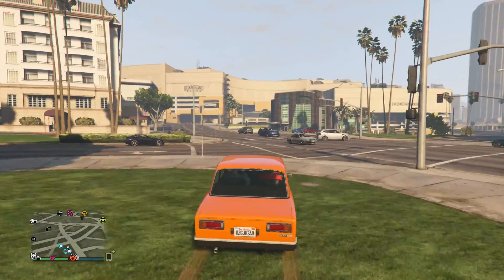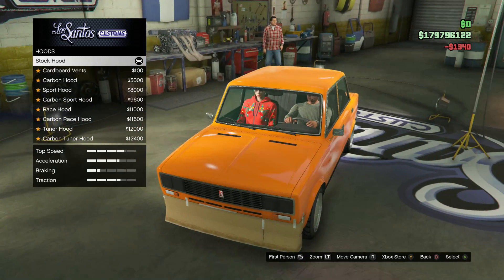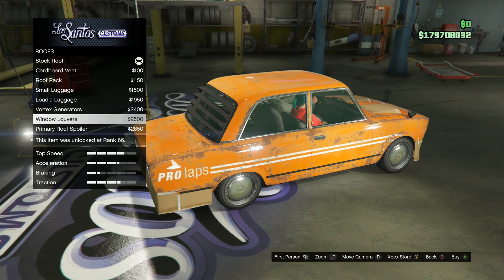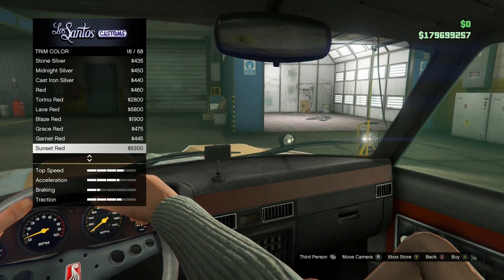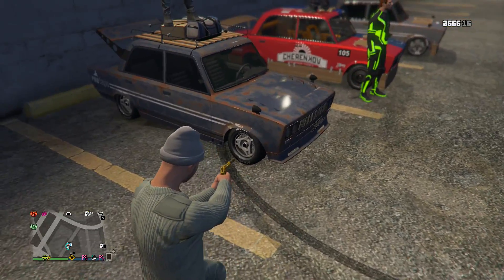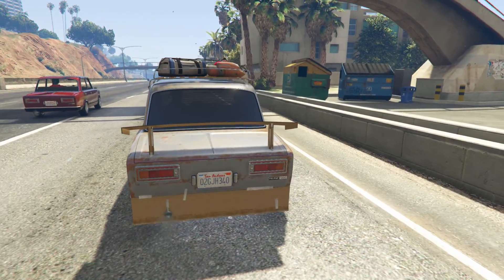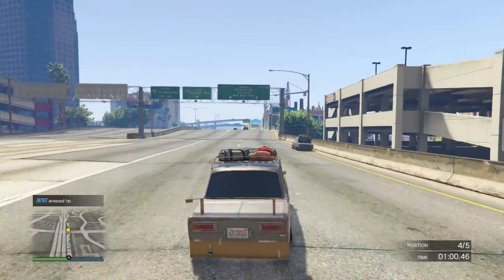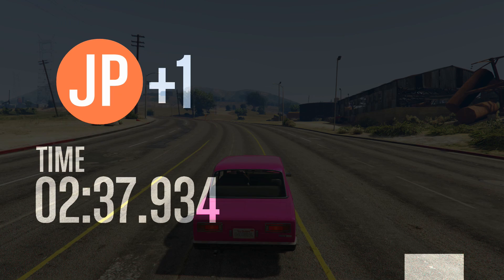GTA 5 - Pimp My Ride #245 | RUNE CHEBUREK | NEW Car Customization Competition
Customization of the New Rune Cheburek Sports Classic car on gta 5 online that game out with the gta 5 dlc a month ago! New awesome sports classic car has lots of customizations and cool paint jobs.

Awesome Minecraft Server Hosting:
FadeHost: